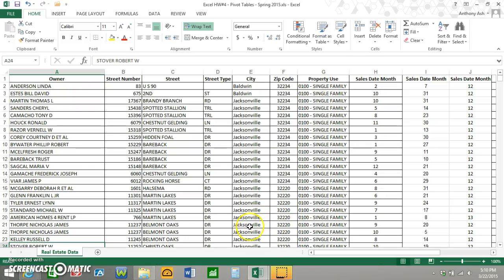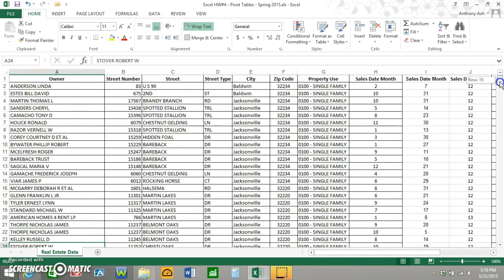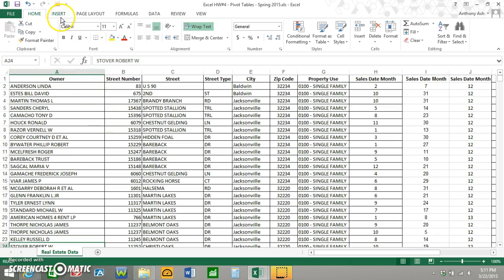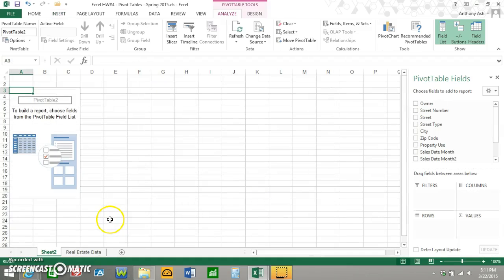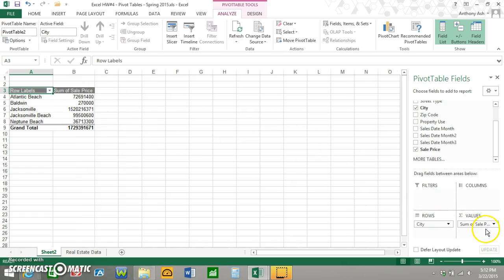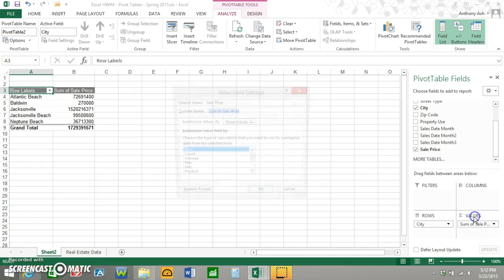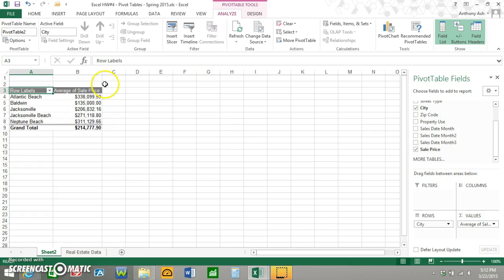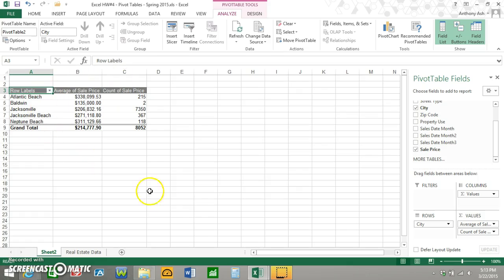Excell 2013: Pivot Tables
Introduction to the pivot table function of excel with a simple breakdown of home sales data.